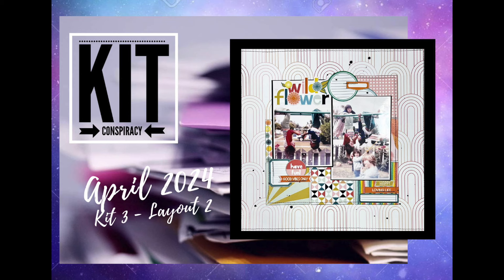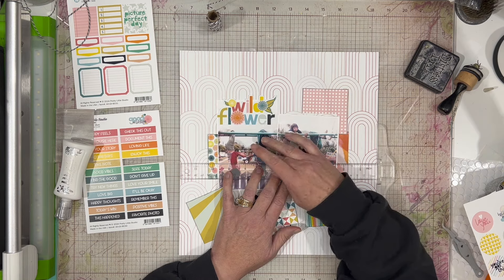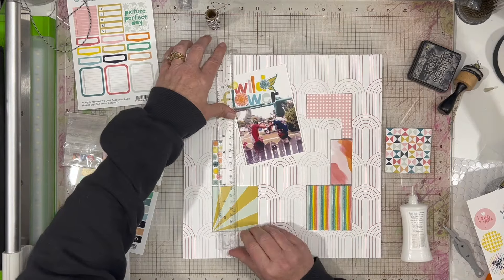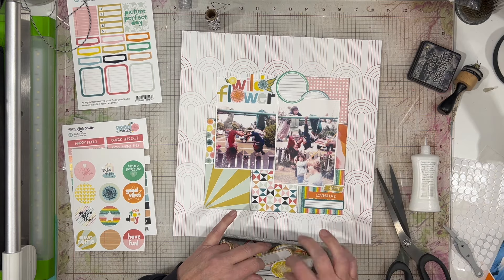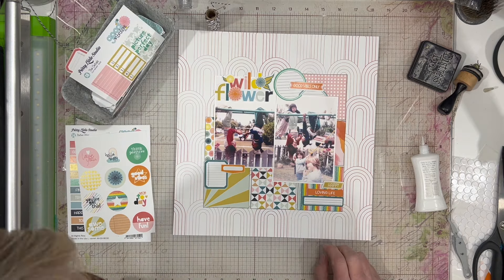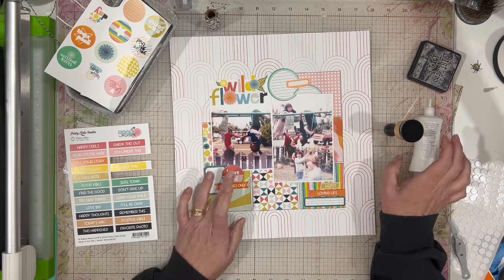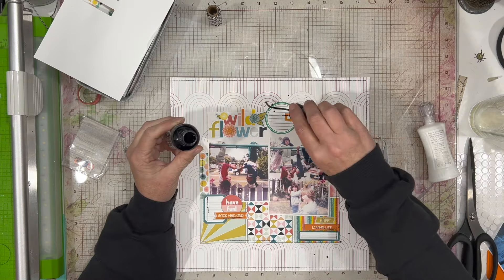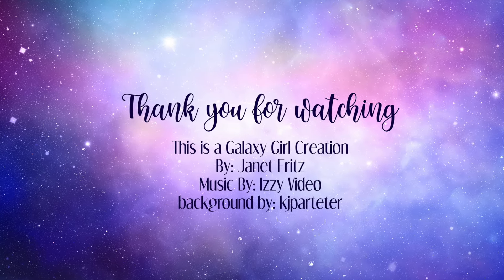Scrapbooking Process Video: Wildflower (Kit Conspiracy)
This is week 3 of the spring 2024 Kit Conspiracy series that I am doing with @SomeAssemblageRequiredMKGunn We are using Good Vibrations from Pretty Little Studio this week and I'm excited to see what I can make!  Join us in our Facebook group for more information and inspiration

FROM AMAZON.COM:
Ranger Archival Ink
CANON SCANNER